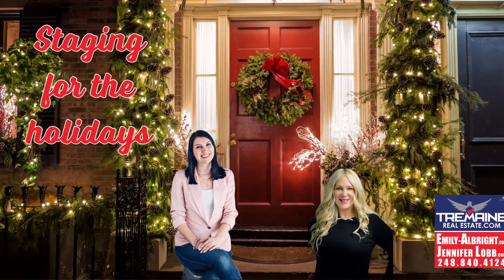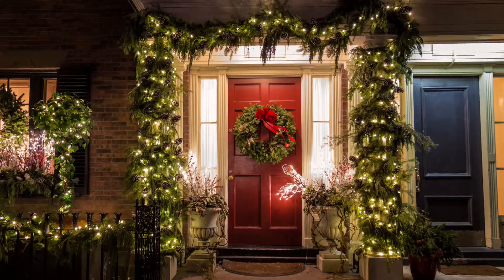Staging For The Holidays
Dress up the doorstep with a wreath, garland and planters.

Make room before adding décor – take out that excess ottoman or side chair to make room for a tree

Showcase the fireplace by splashing the mantel with minimal décor

Complement your home’s color scheme – for example, if you have a blue coastal vibe – choose whites and blues with silver or gold decor